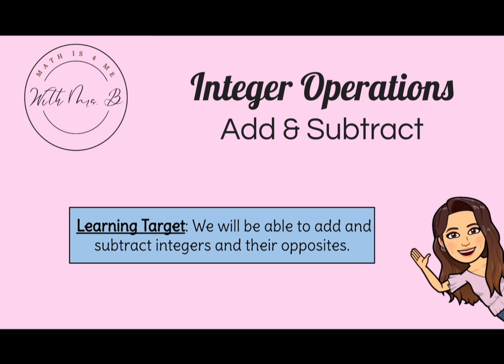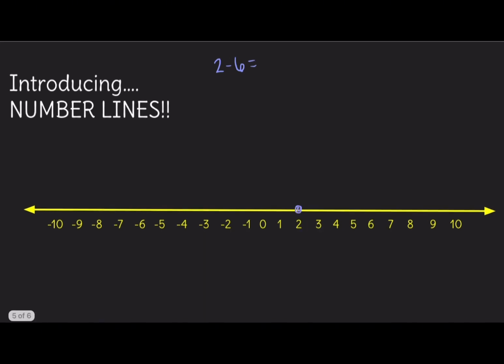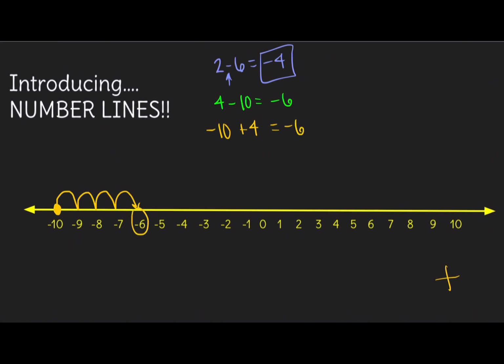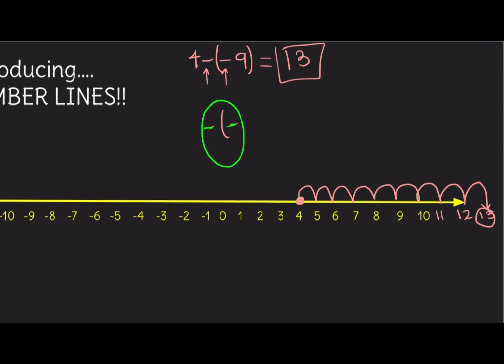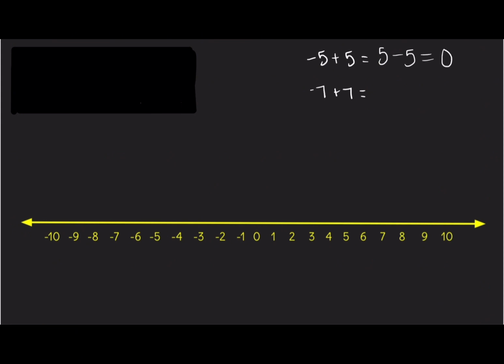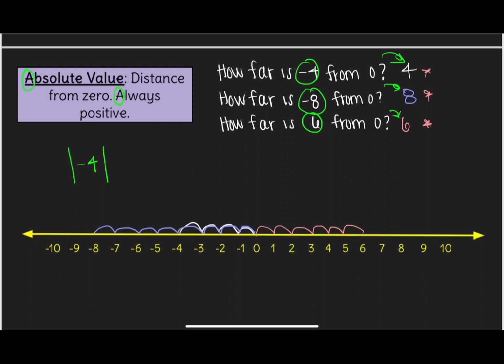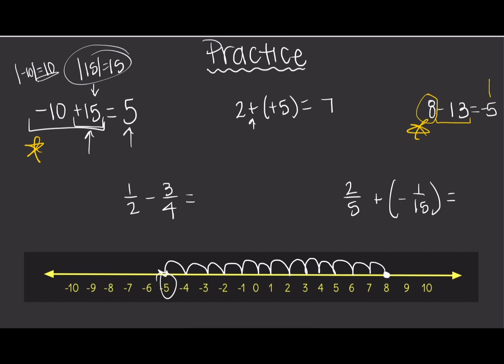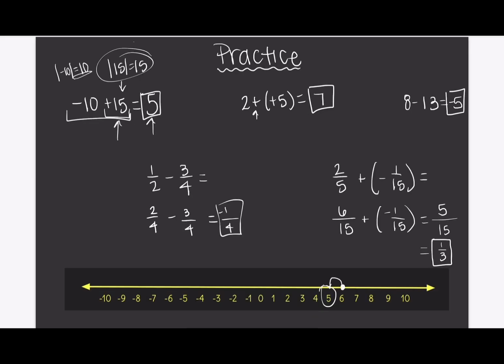Integer Rules - Addition & Subtraction with Mrs. B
Students, teachers, parents, and grandparents thank you for tuning in! Unlock the Secrets of Adding & Subtracting Integers! Join me for a straightforward tutorial that demystify integer operations. From positives to negatives, I've got you covered! 📚🔢

🎓 Who I Am: Current mathematician and former educator. I am dedicated to making math enjoyable and accessible for everyone. I believe that with the right guidance and mindset, anyone can overcome math anxiety.

Share your experiences, ask questions, and connect with fellow math enthusiasts from around the globe.

Hit that subscribe button and ring the notification bell to stay tuned for new lessons, tips, and exciting math adventures that will help you conquer math anxiety and unlock your true potential.